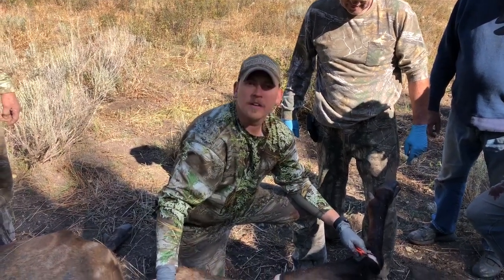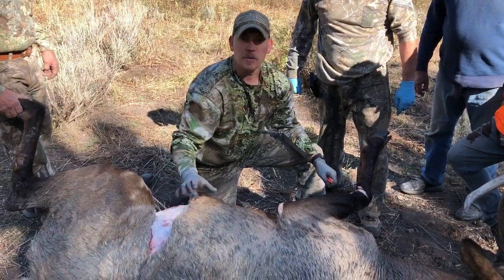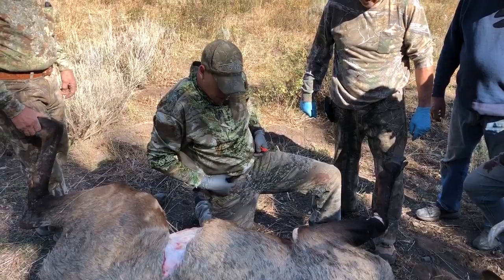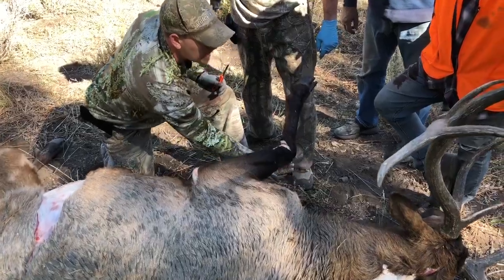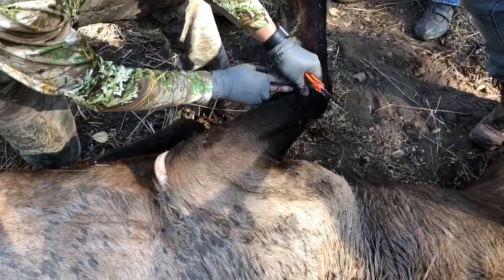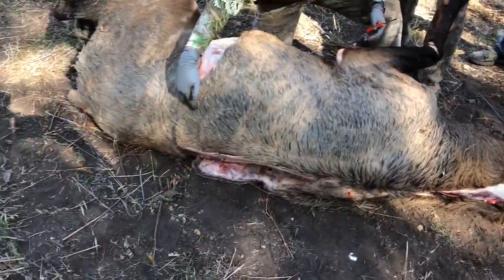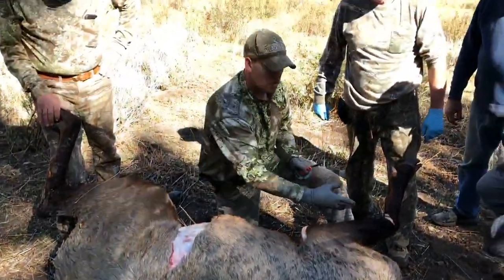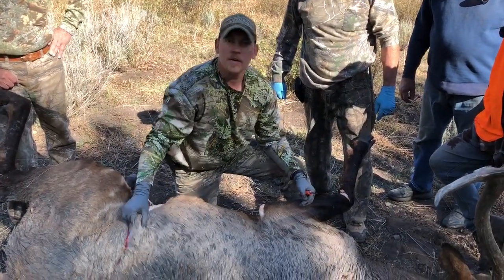How to cape an elk in the field for taxidermy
This video shows how to correctly cape an elk, deer, etc. for a shoulder mount taxidermy.